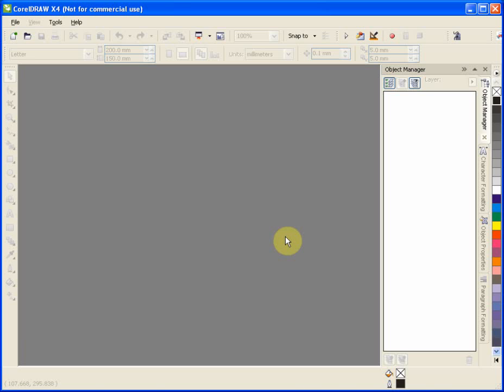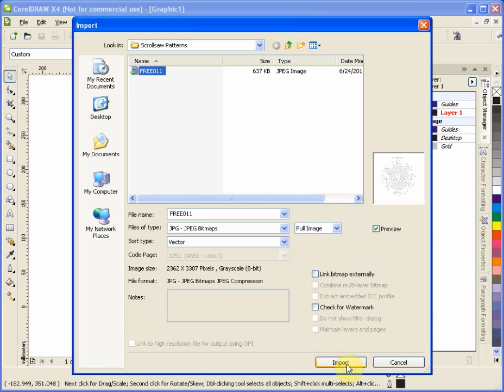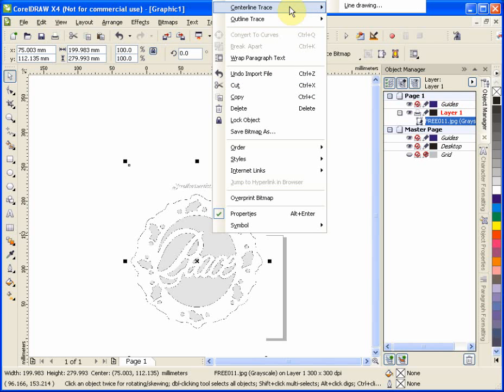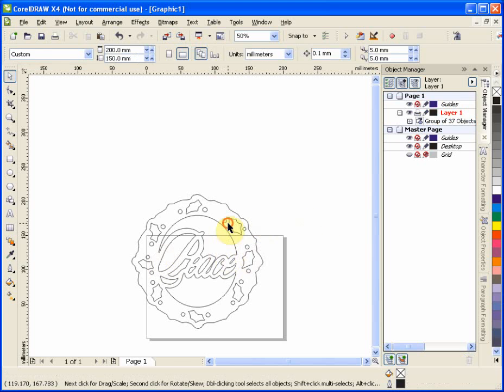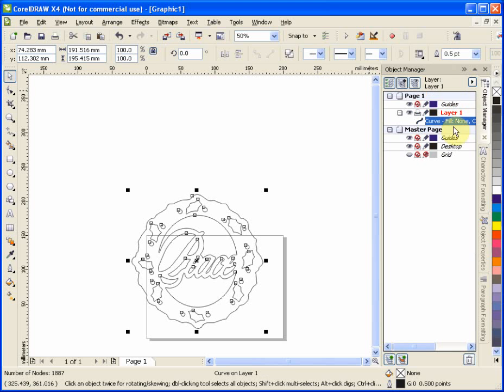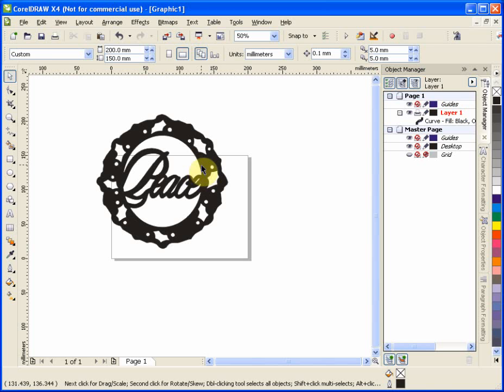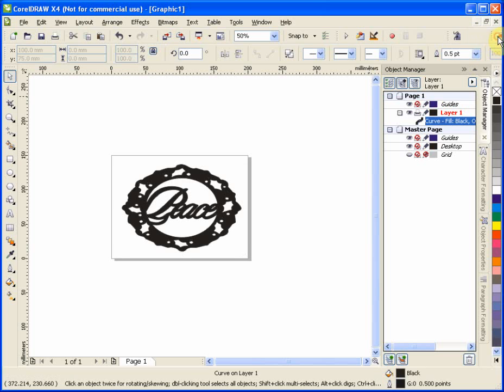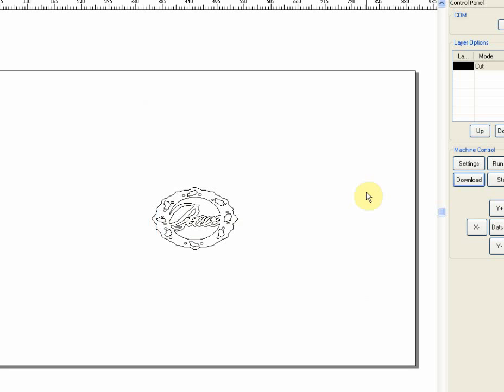Converting Scroll Saw Patterns for Laser Cutting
Converting JPG Scroll Saw Patterns